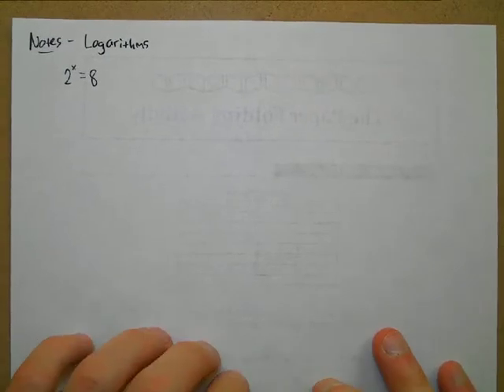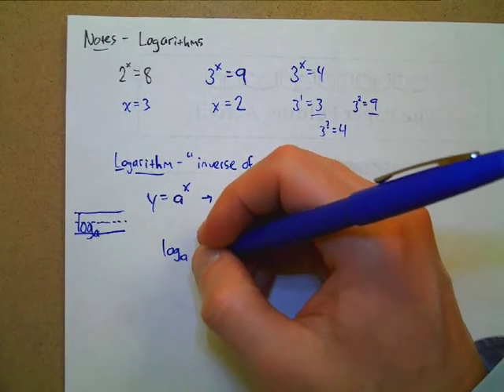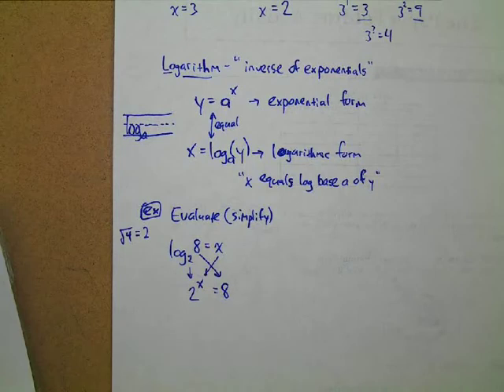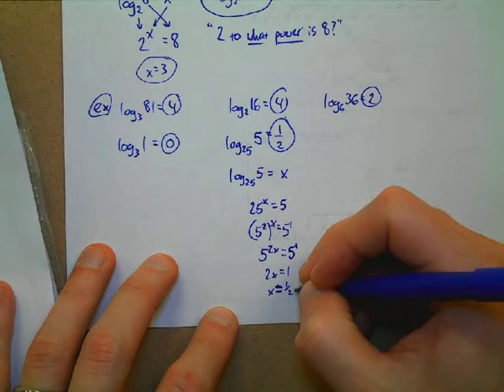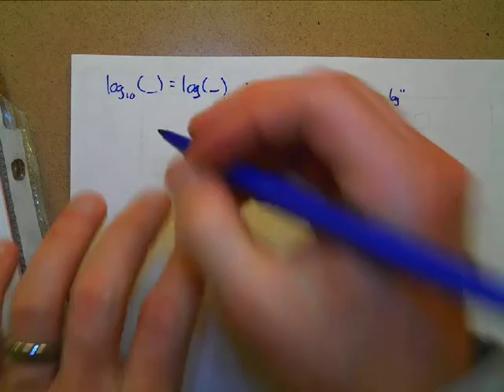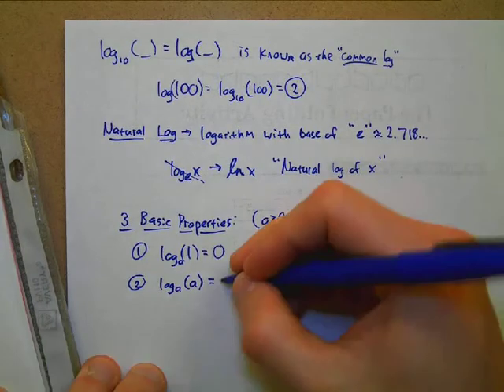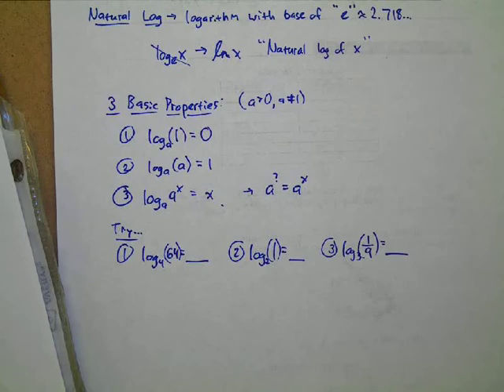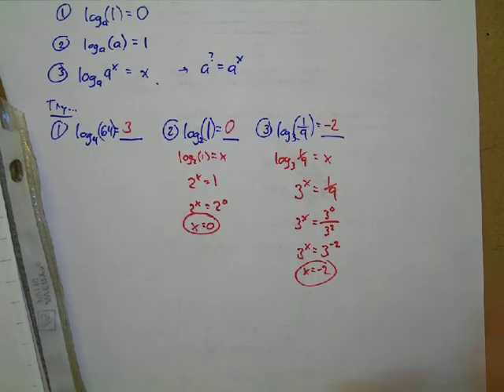5/6/2019 Introduction to Logarithms